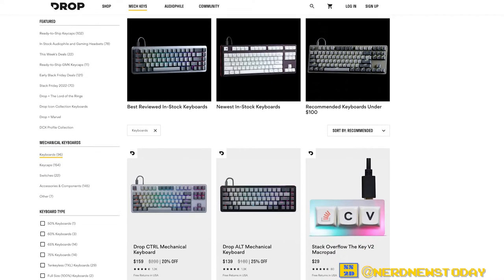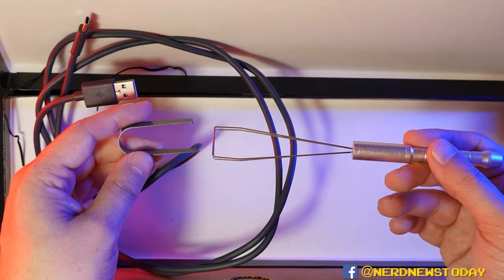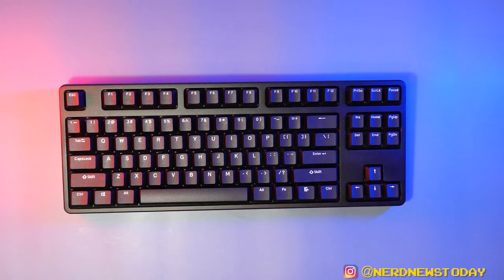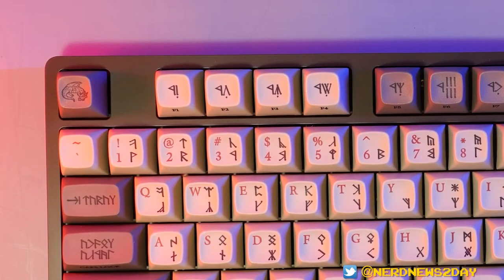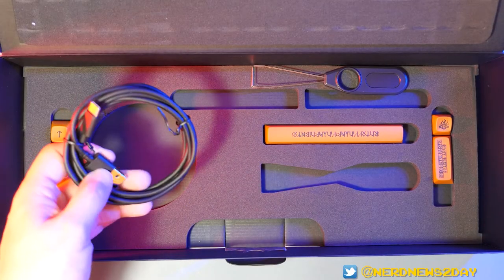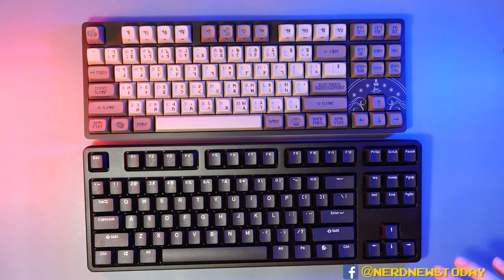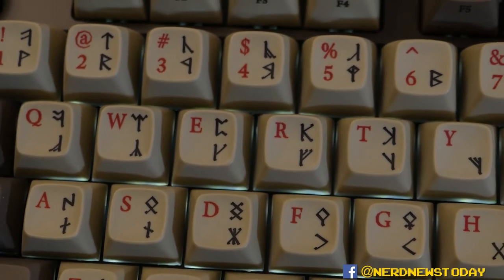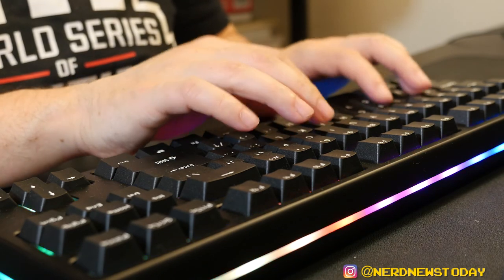Drop Mechanical Keyboards Review - Lord of The Rings & Midnight Classic